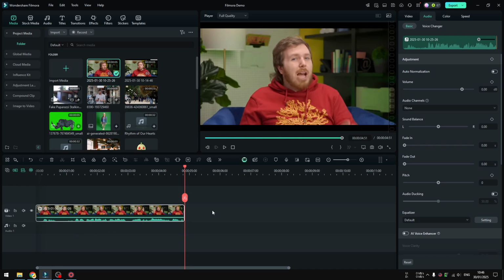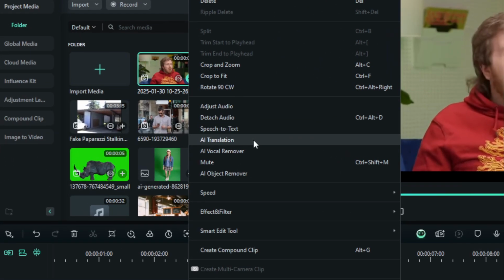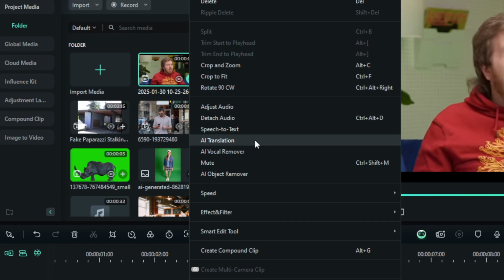How to AI Translate Video in Filmora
👉 Learn how to break language barriers and expand your audience with Filmora's AI translation feature. This tutorial guides you through translating your video content, including voice and subtitles, into multiple languages. Discover how to use this powerful tool to make your videos accessible to a global audience and boost engagement across different cultures.